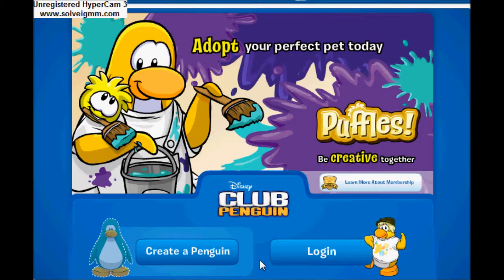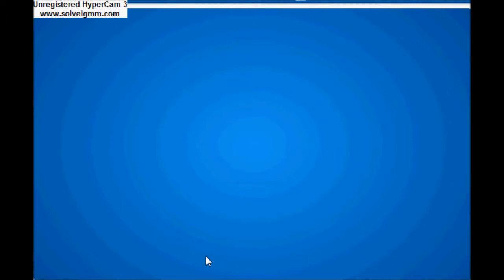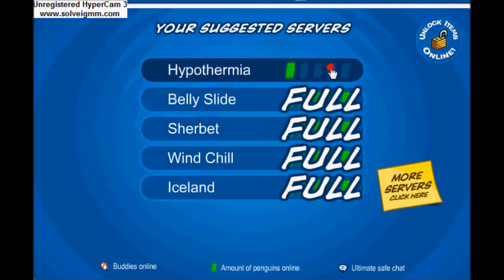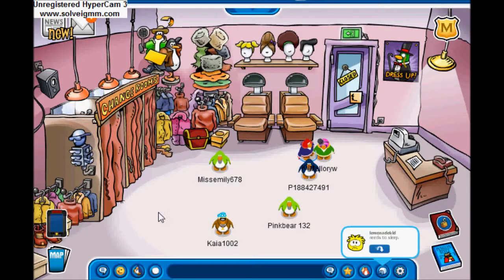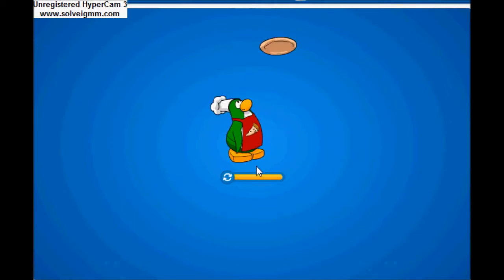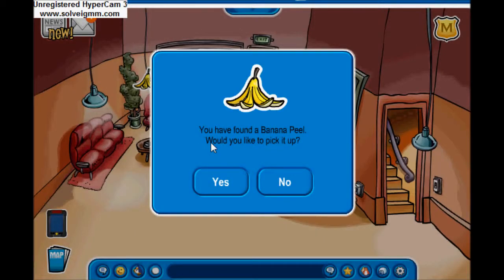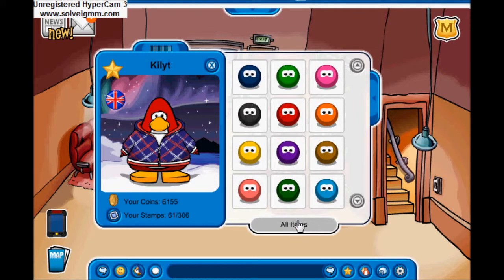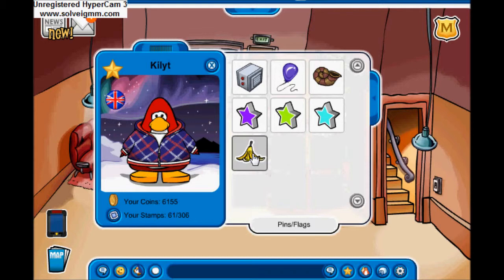Club Penguin - *NEW* Banana Pin (Works after Error)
Hey Guys if you have watched the video it now works so worries are over so enjoy Penguins :)